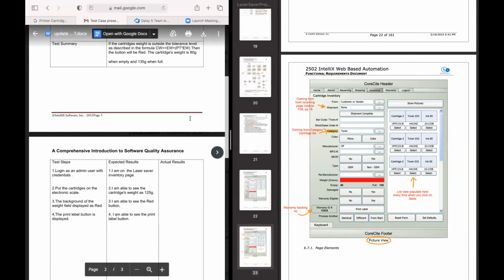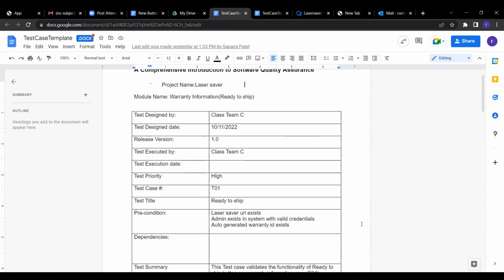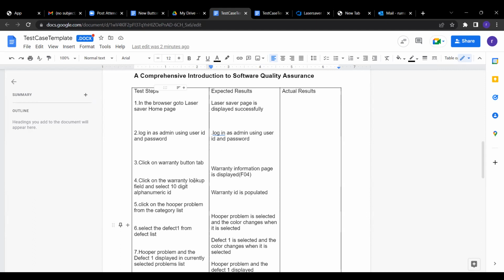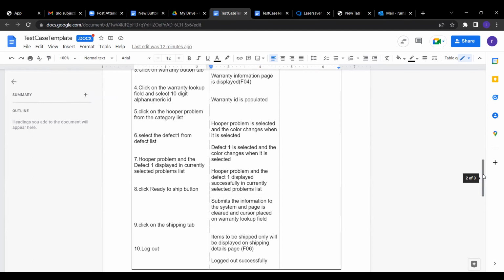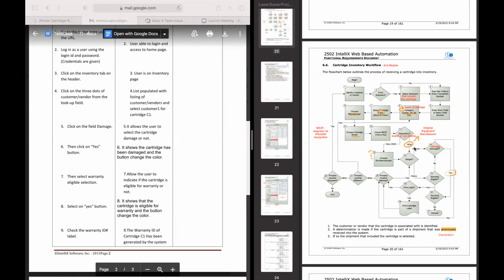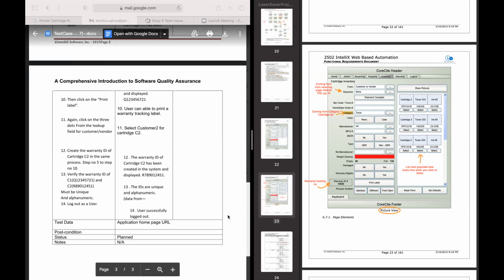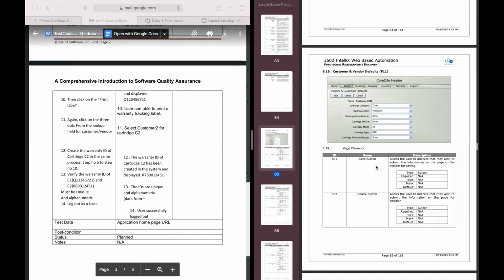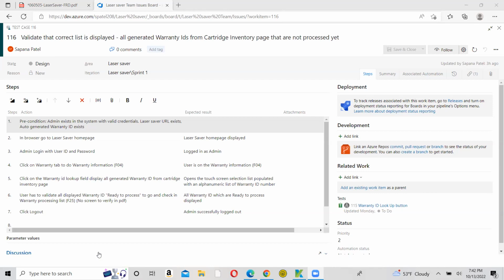QA/Testing-Laser Saver Session #3- Review Test Cases | How to Write Test Cases | Write Preconditions